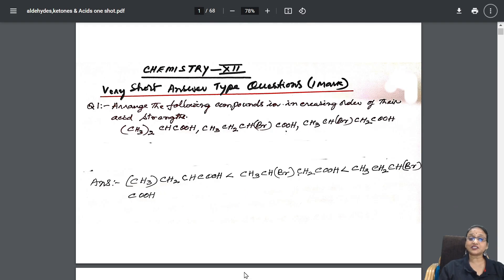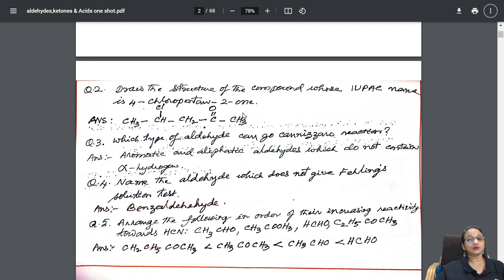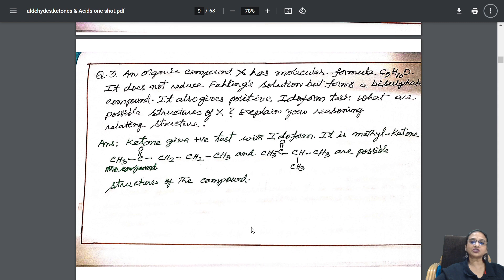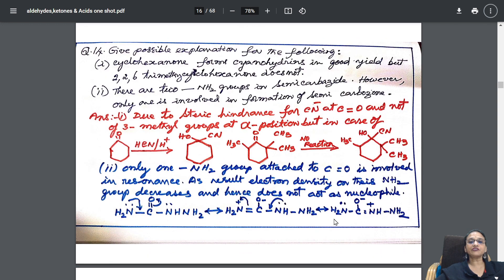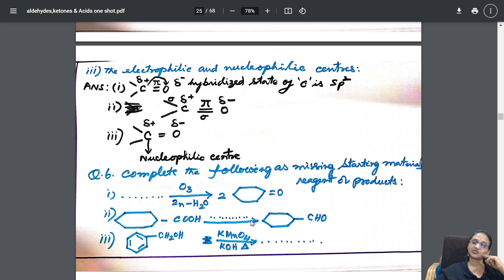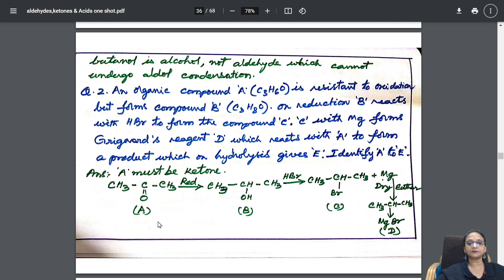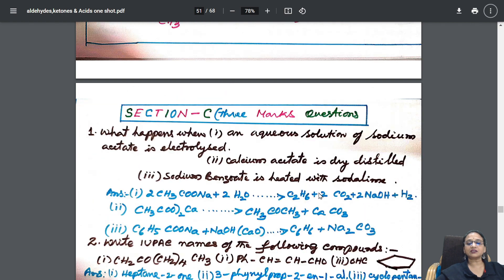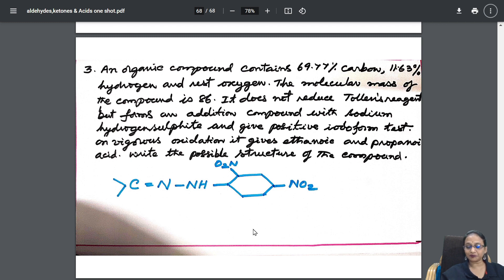💎 ALDEHYDES - NOTES | vanimaamwoc | Class 12 Chemistry